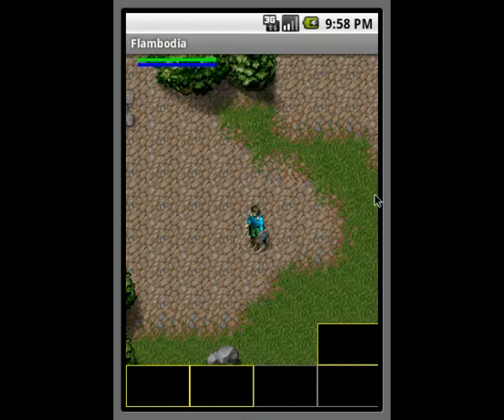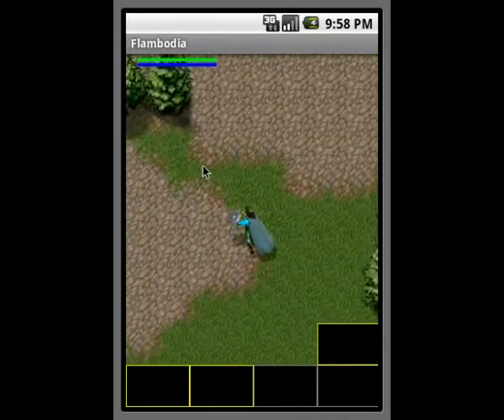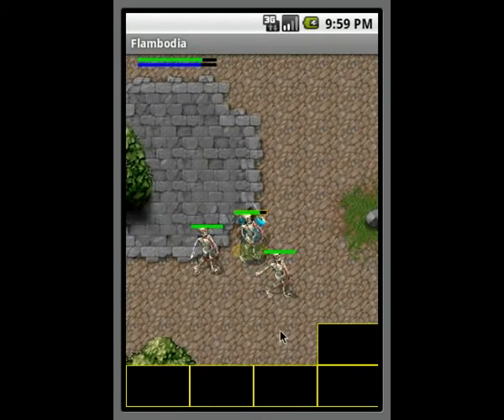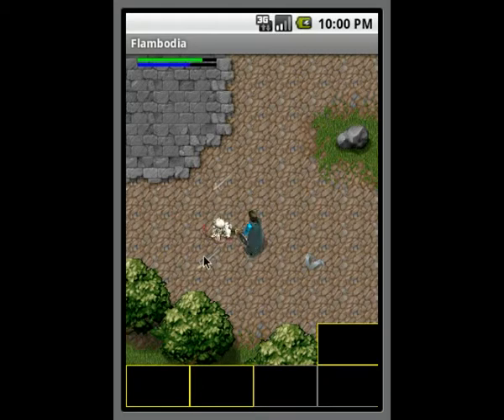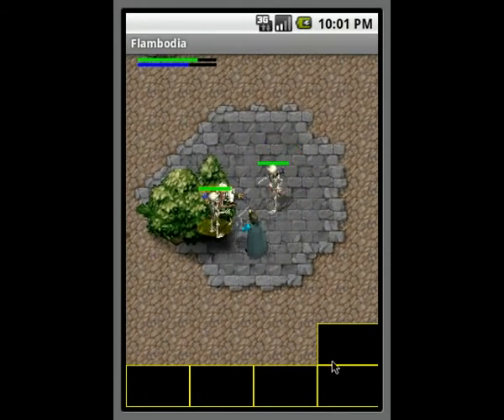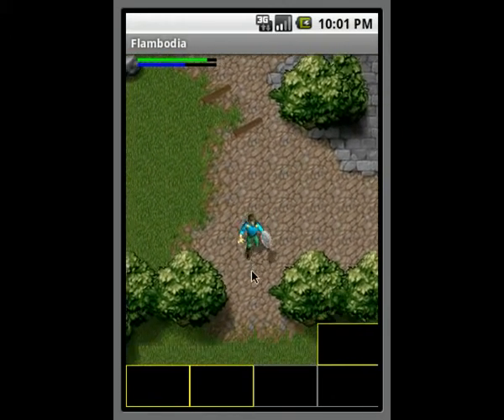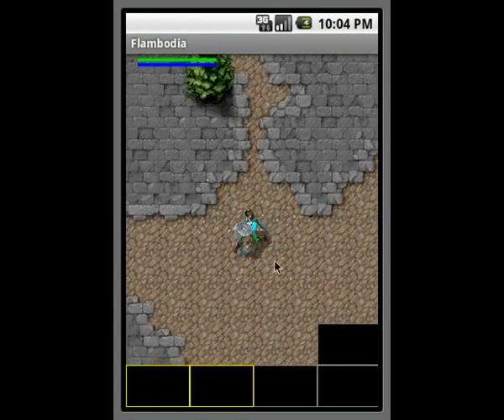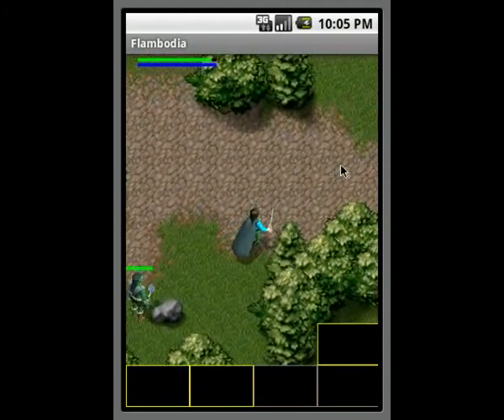Flambodia: Android RPG. 1 of 2: Combat, Spells, Monsters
Early prototype of an RPG for Android from Tango11.com. It uses a new graphics engine we've created ourselves.  I haven't seen a tile engine like it.  Come see us at Tango11.com so we can tell you when it's ready for beta or release!

We plan to go multiplayer/MMORPG later, but the first milestone is to perfect the graphics engine.